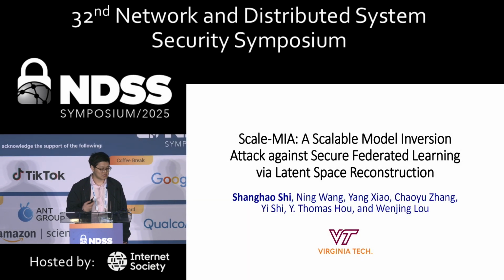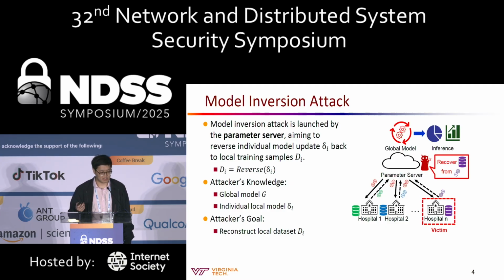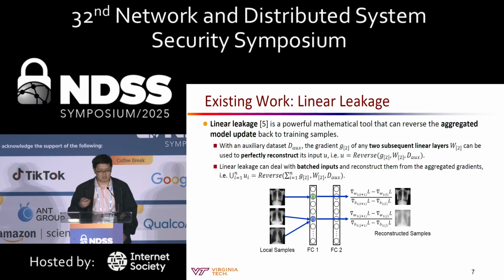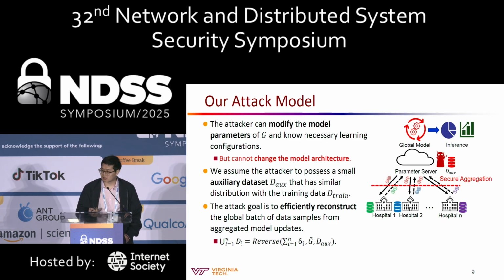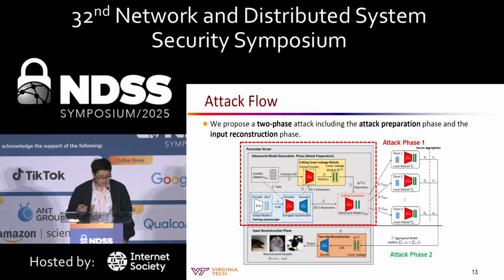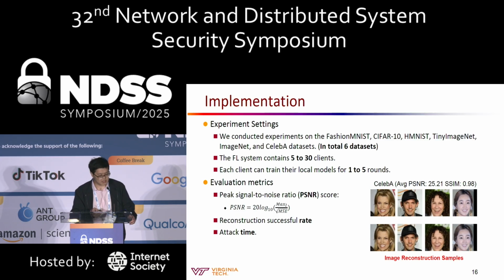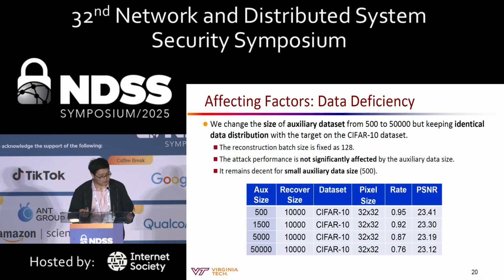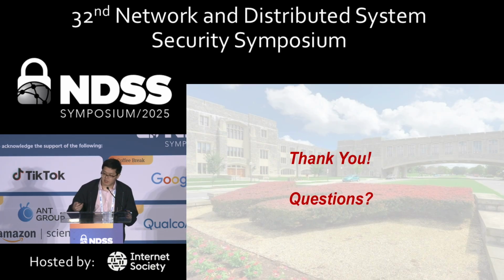NDSS 2025 - Scale-MIA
SESSION
Session 12A: Federated Learning 2

PAPER
Scale-MIA: A Scalable Model Inversion Attack against Secure Federated Learning via Latent Space Reconstruction
Federated learning is known for its capability to safeguard the participants' data privacy. However, recently emerged model inversion attacks (MIAs) have shown that a malicious parameter server can reconstruct individual users' local data samples from model updates. The state-of-the-art attacks either rely on computation-intensive iterative optimization methods to reconstruct each input batch, making scaling difficult, or involve the malicious parameter server adding extra modules before the global model architecture, rendering the attacks too conspicuous and easily detectable.

To overcome these limitations, we propose Scale-MIA, a novel MIA capable of efficiently and accurately reconstructing local training samples from the aggregated model updates, even when the system is protected by a robust secure aggregation (SA) protocol. Scale-MIA utilizes the inner architecture of models and identifies the latent space as the critical layer for breaching privacy. Scale-MIA decomposes the complex reconstruction task into an innovative two-step process. The first step is to reconstruct the latent space representations (LSRs) from the aggregated model updates using a closed-form inversion mechanism, leveraging specially crafted linear layers. Then in the second step, the LSRs are fed into a fine-tuned generative decoder to reconstruct the whole input batch.

We implemented Scale-MIA on commonly used machine learning models and conducted comprehensive experiments across various settings. The results demonstrate that Scale-MIA achieves excellent performance on different datasets, exhibiting high reconstruction rates, accuracy, and attack efficiency on a larger scale compared to state-of-the-art MIAs.

AUTHORS
Shanghao Shi (Virginia Tech), Ning Wang (University of South Florida), Yang Xiao (University of Kentucky), Chaoyu Zhang (Virginia Tech), Yi Shi (Virginia Tech), Y. Thomas Hou (Virginia Polytechnic Institute and State University), Wenjing Lou (Virginia Polytechnic Institute and State University)